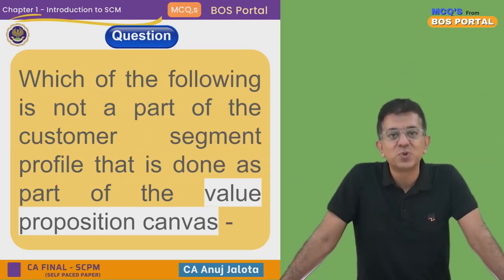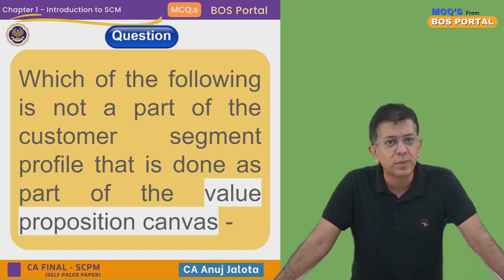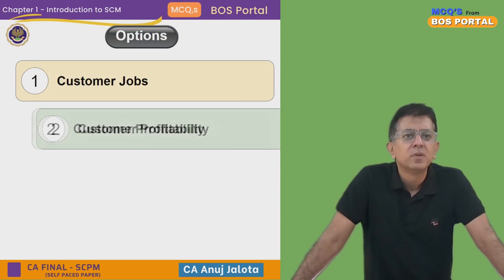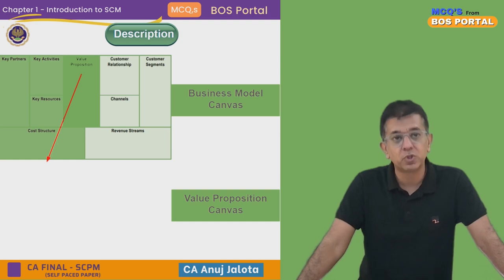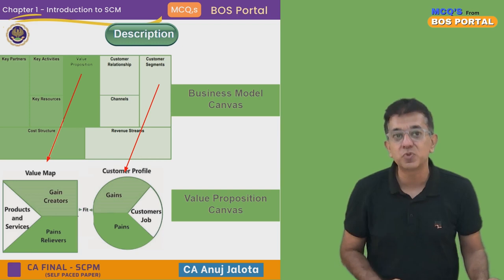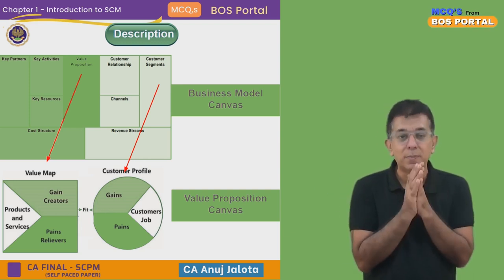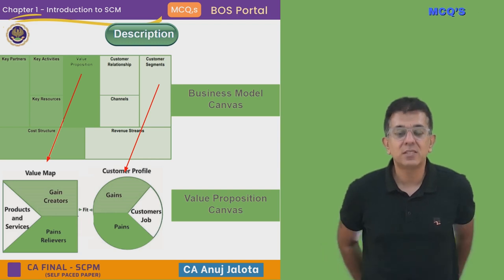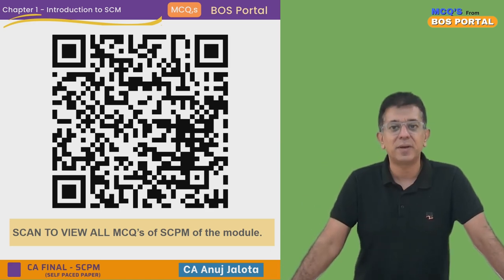BOS Portal || SCPM || Introduction to SCM || MCQ #015 || Customer Segment-Value Proposition Canvas